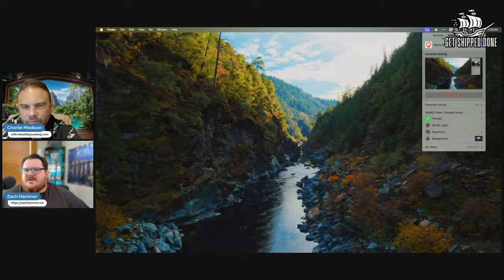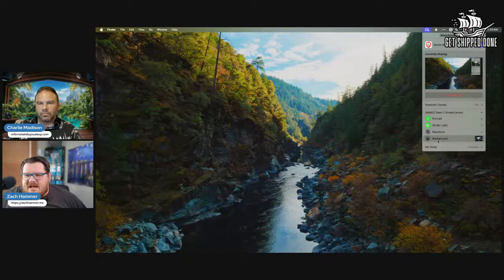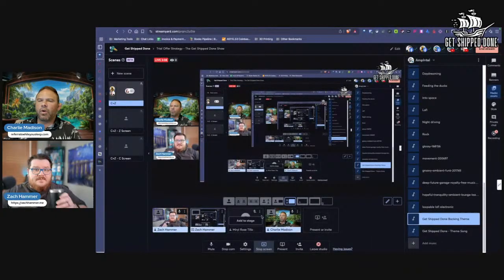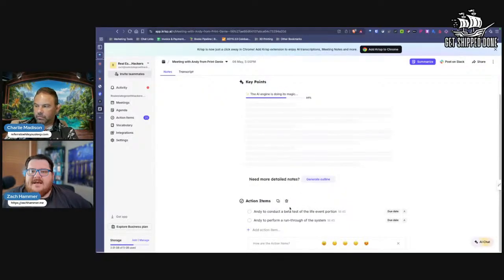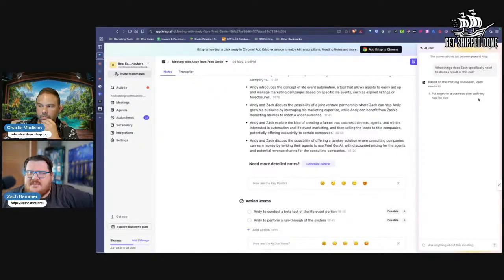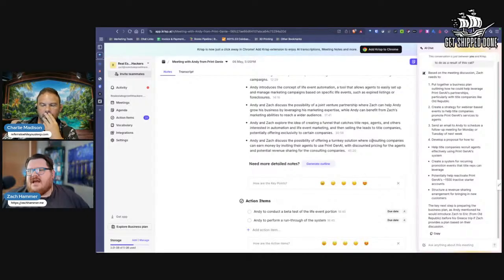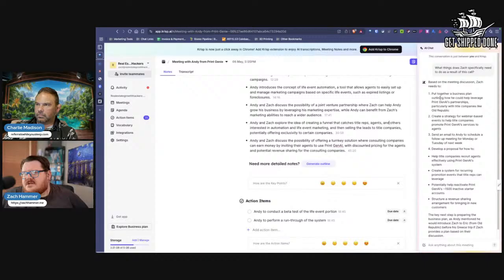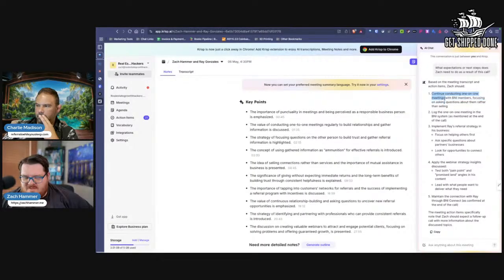Trial Offer Strategy - The Get Shipped Done Show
"The Get Shipped Done Show" is a live, interactive experience where Zach Hammer and Charlie Madison team up to build their businesses in real time. It’s like Twitch for entrepreneurship—watch them craft assets, refine strategies, and leverage AI tools, all unfiltered and unscripted. You’ll gain practical business and marketing insights, have the chance to ask questions, and walk away with inspiration to kickstart your own projects.

Todays Agenda:
- Talk about Charlies Trial strategy
- BNI Follow Ups